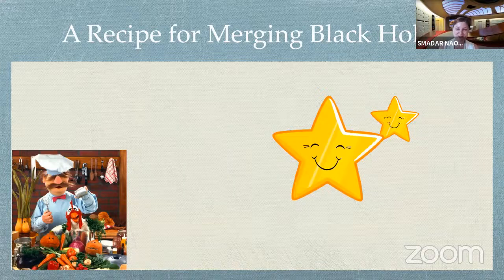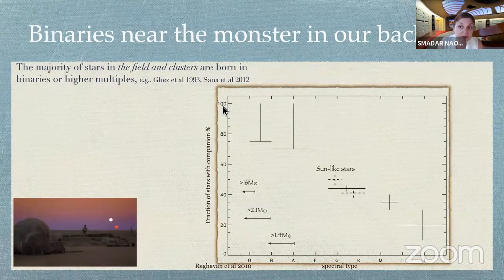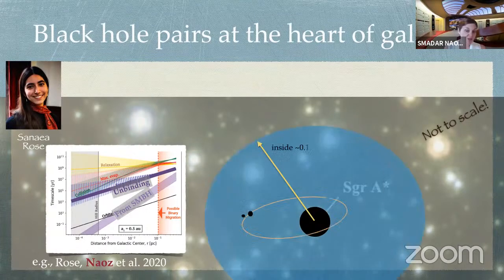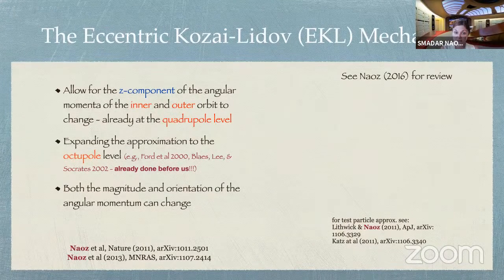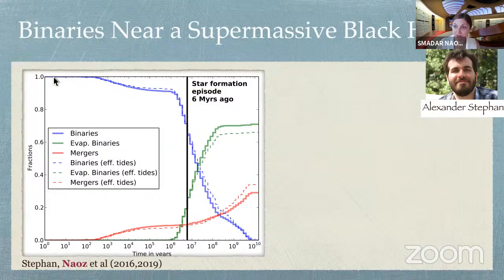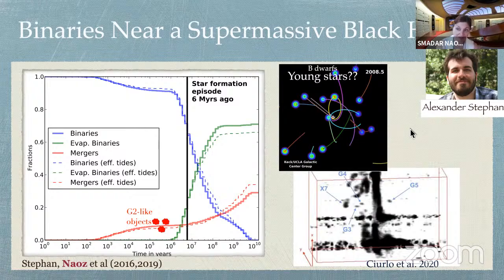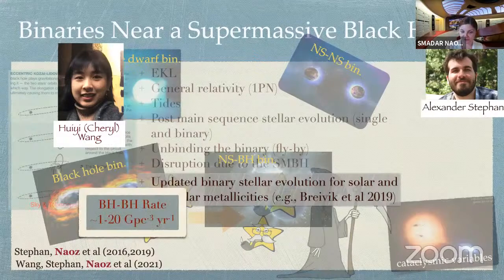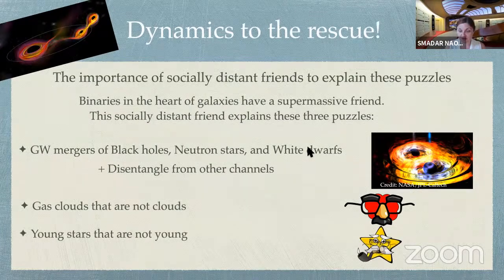MSI Seminar 2021-09-07: Smadar Naoz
McGill Space Institute Seminar, 07-Sep-2021
Speaker: Smadar Naoz (UCLA)

Title: Gravitational Wave Sources at the Hearts of Galaxies

Abstract: The recent gravitational wave detections by LIGO/Virgo revolutionized the way we sense our Universe. However, it remains challenging to explain the formation channels of these sources. Motivated by these challenges, recent studies have emphasized the significant contribution of dynamical formation channels in dense stellar environments to the overall gravitational wave signals. Focusing on the dense stellar clusters surrounding supermassive black holes at the center of galaxies, I will outline stellar binaries' evolution from birth up to possible gravitational wave mergers. The supermassive black hole can induce collisions between binary members, while the frequent interactions with the neighbors in this dense environment can sometimes tend to unbind the binary. I will highlight some exotic outcomes, including gravitational-wave emission, for this dynamical evolution channel. I will show how this channel can leave a clear signature on the gravitational wave signals, allowing differentiation between different merger mechanisms. The Laser Interferometer Space Antenna (LISA) can potentially be used to distinguish between channels.